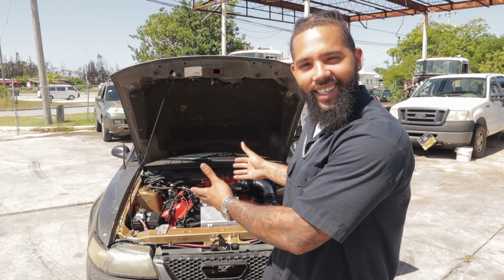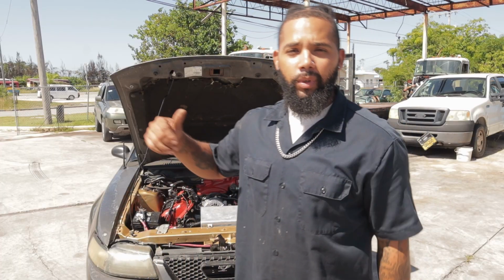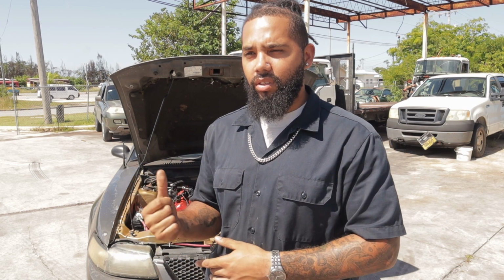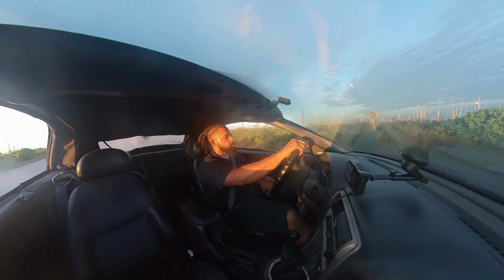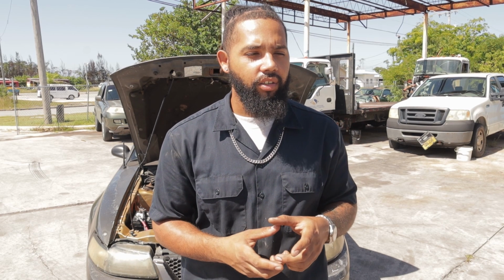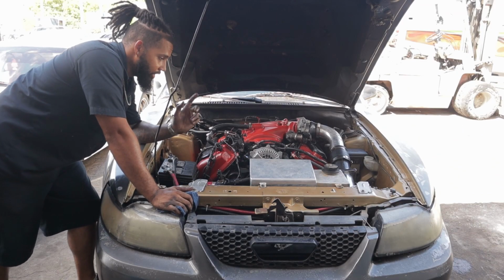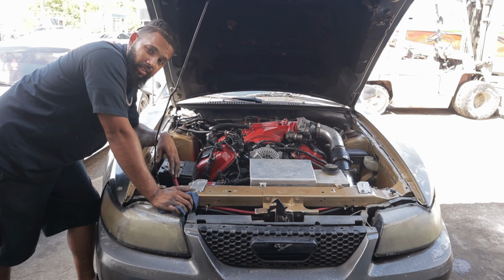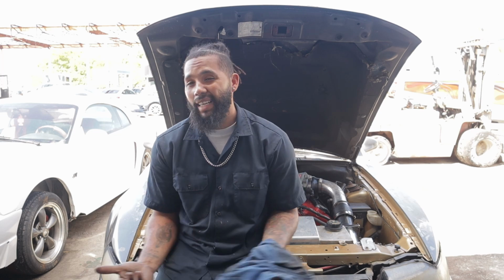Did I Blow Up MY 4v swap Mustang Gt